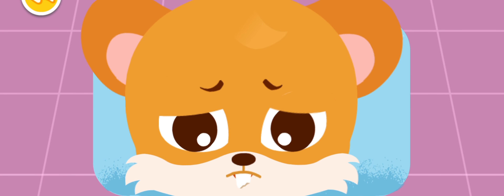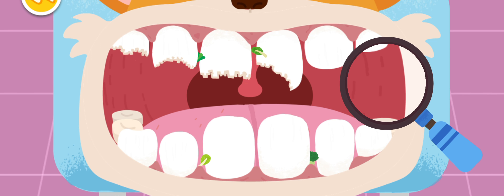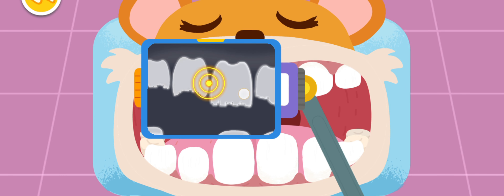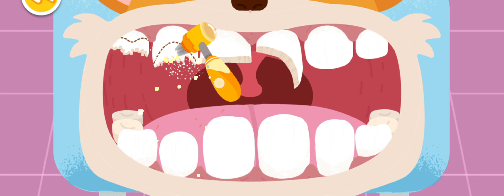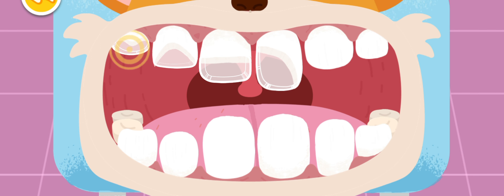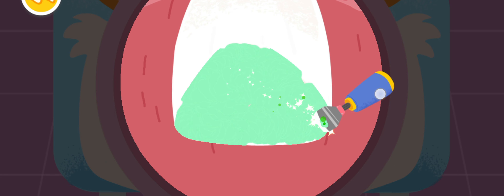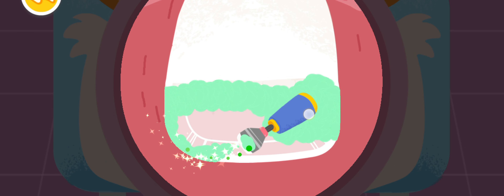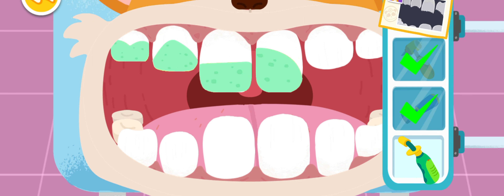panda as a Doctor